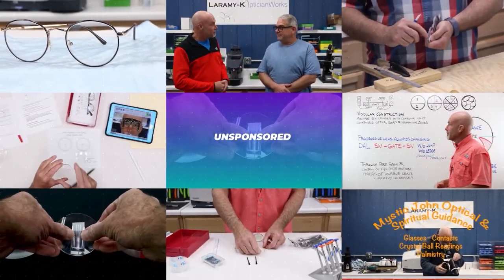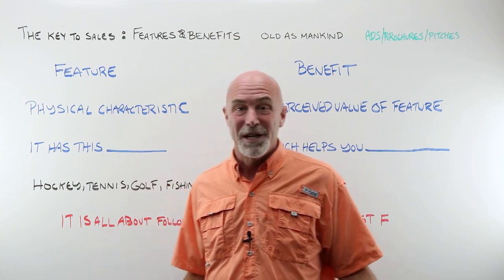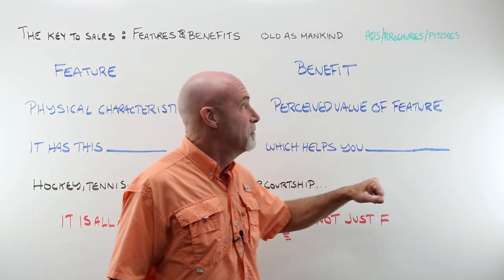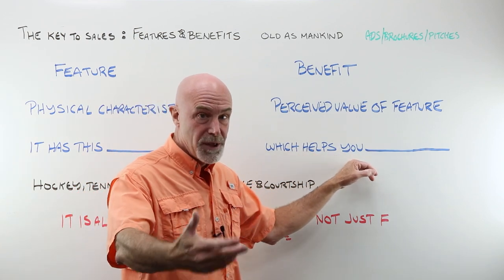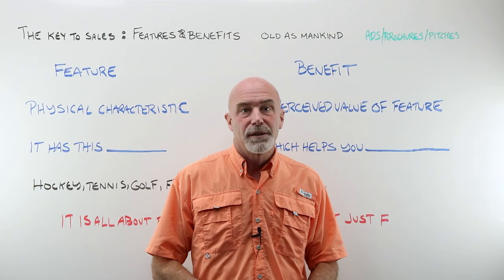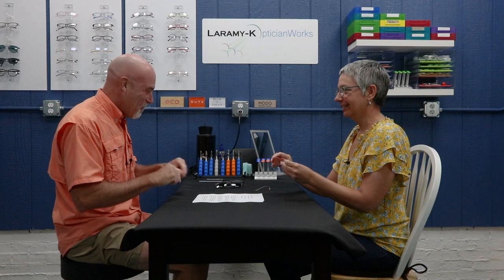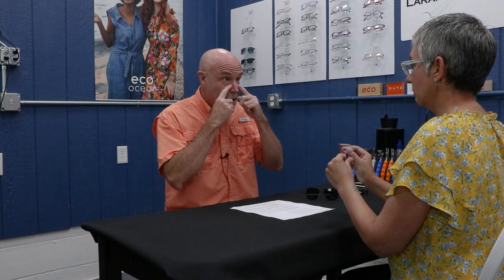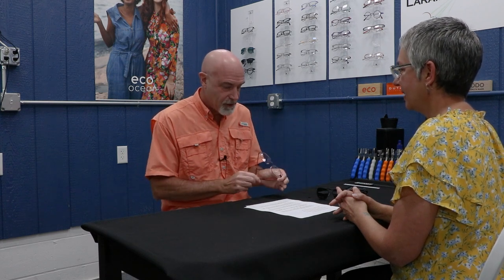Features and Benefits: The Key to Great Sales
What are features and benefits, and how can you use them to improve your sales. Video includes both a discussion and some role-play.

Learn More about Laramy-K OpticianWorks, the absolute best source for online optician training